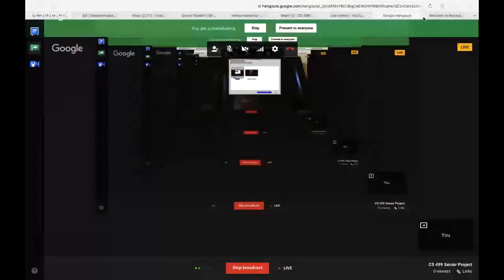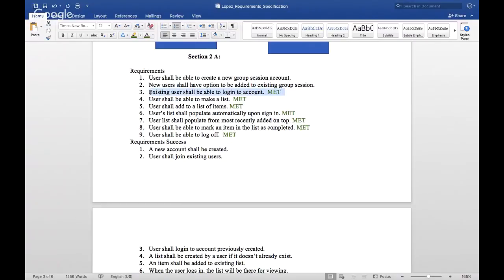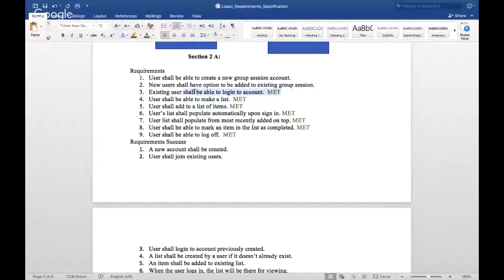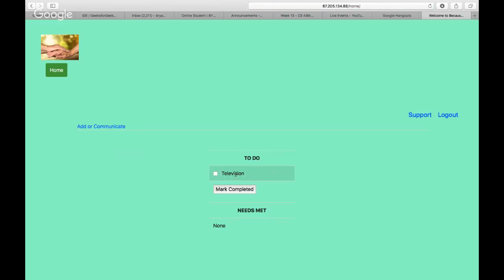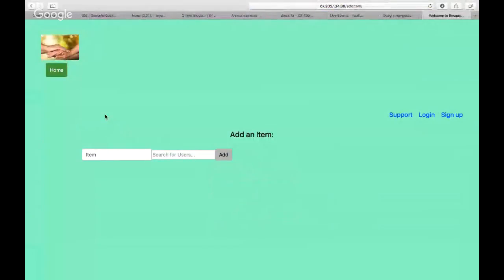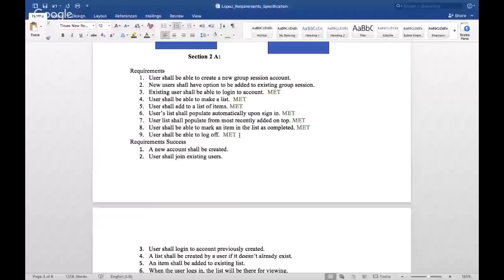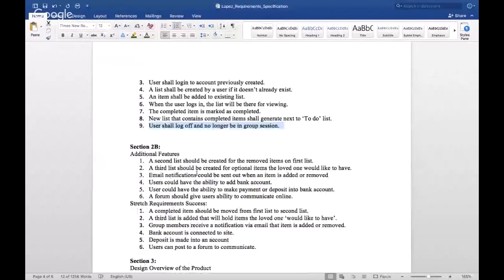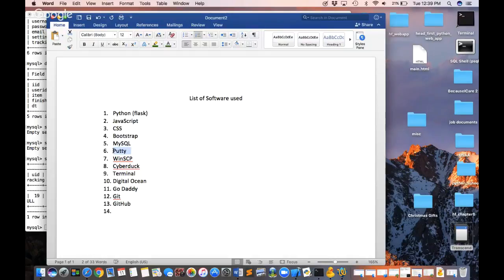CS 499 Senior Project